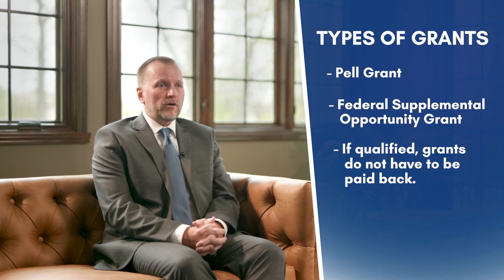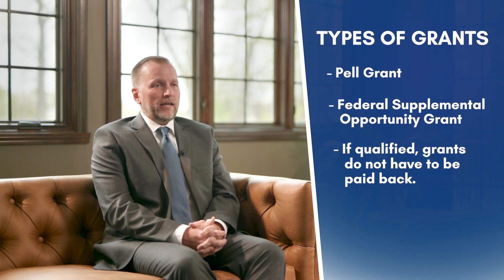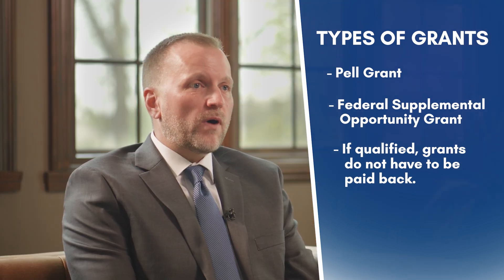All State Financial Aid Complete Overview Part I V1